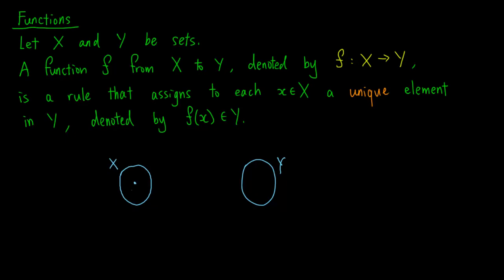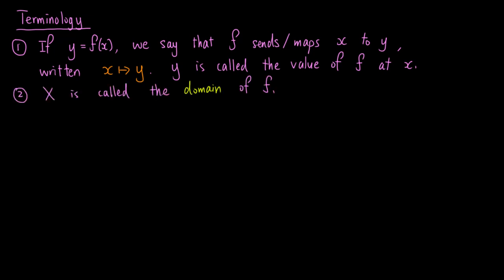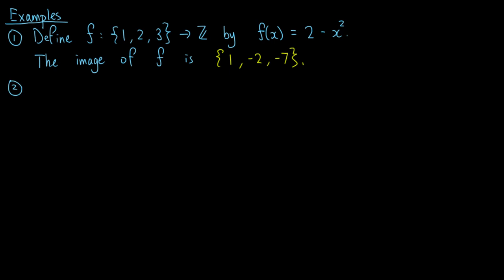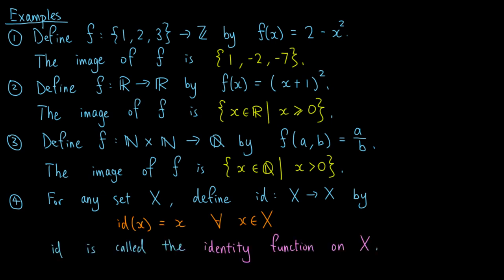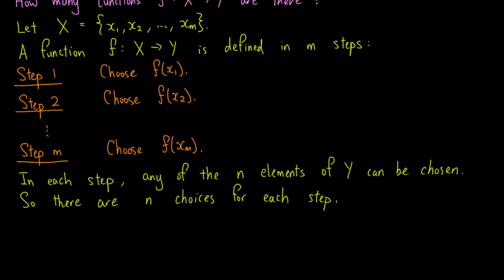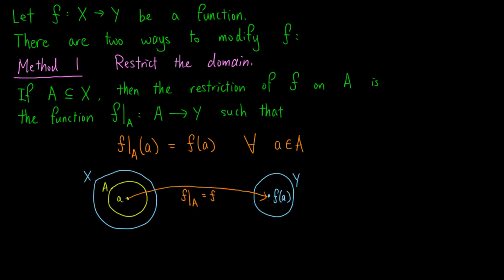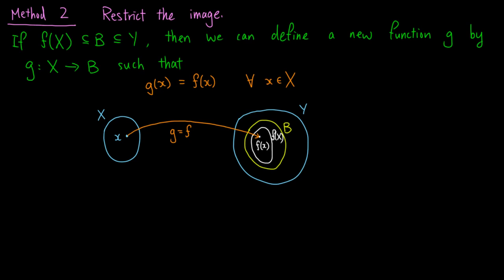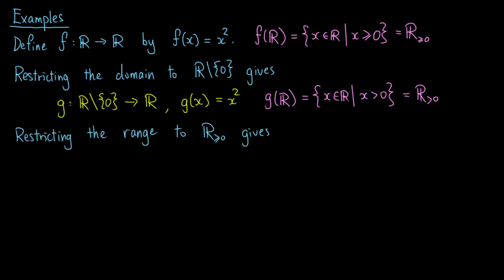Introduction to Functions: Domain, Range and Image of a Function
We introduce the basic concepts of functions and ways to modify them by means of restriction of domain and range.